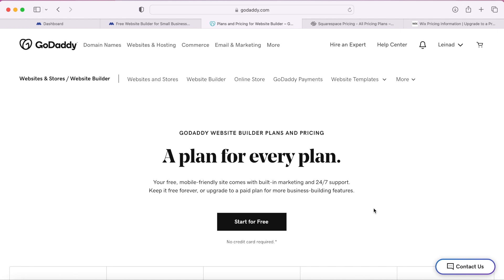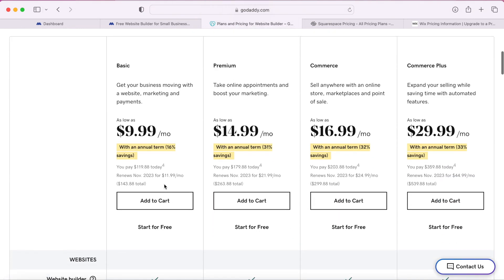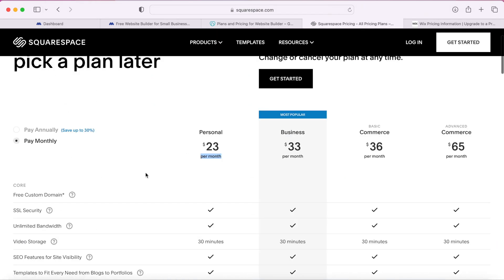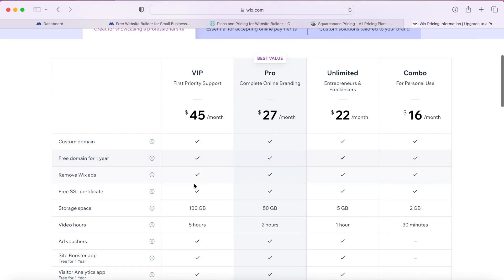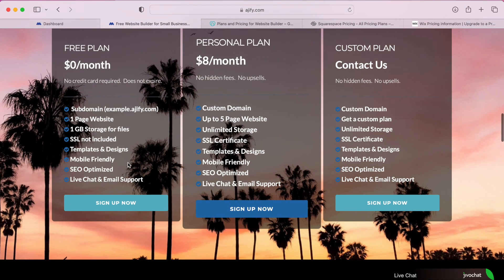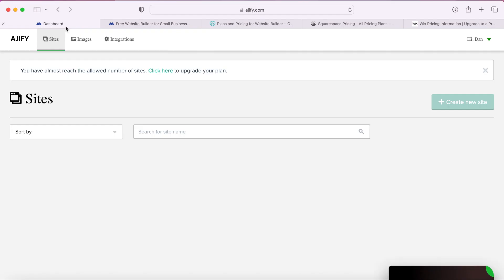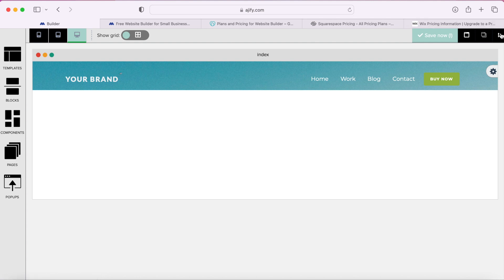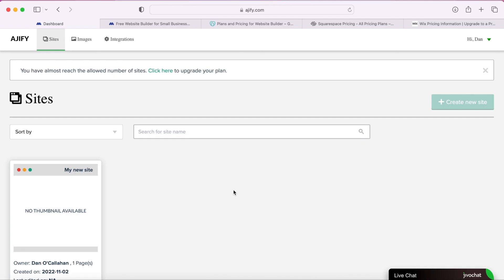How to Make a Website for Free Godaddy, Wix, SqaureSpace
In this tutorial video I walk you through how to make a website for free. I go through some of the pros and cons of website builders like GoDaddy, Wix, SquareSpace and Ajify.  I prefer Ajify to create a website because it is the cheapest, best design, and easiest option.  Some of these other website are very pricey and the designs are too plain and basic.  Websites with Ajify are great for things like Blogs, business websites, landscaping websites, real estate websites, and basically all business type of websites.